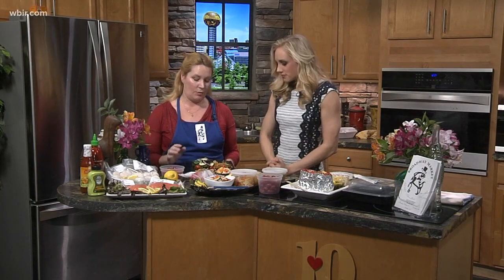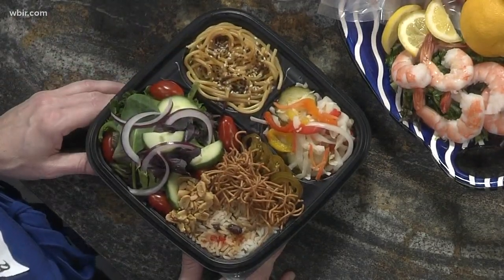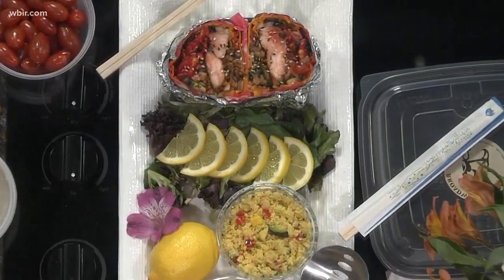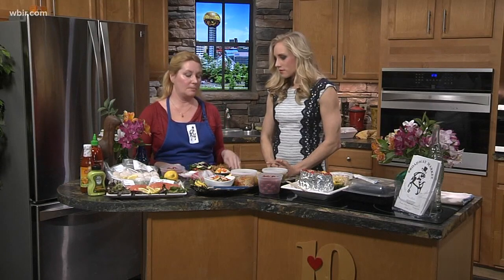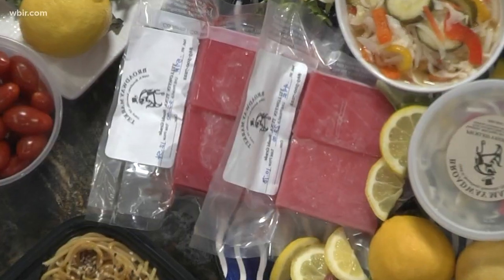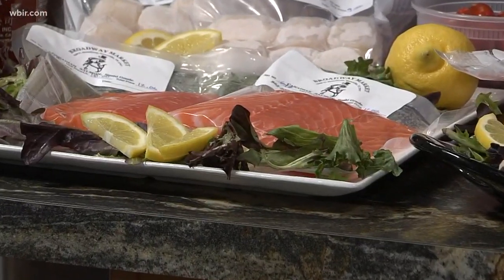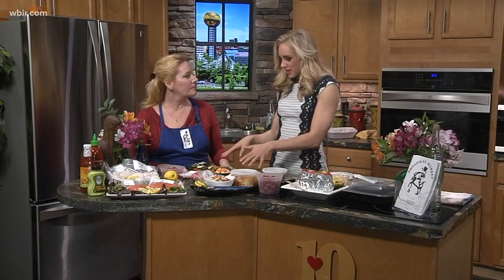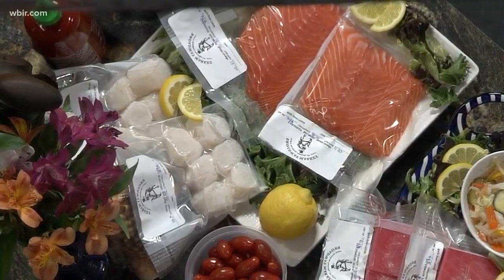In the Kitchen: Shrimp Poke Bowl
Lauren DeVore from Broadway Market shows us how to make a delicious and tropical Shrimp Poke Bowl!